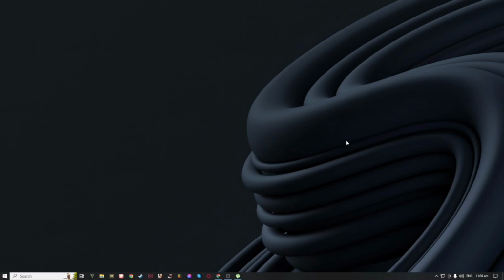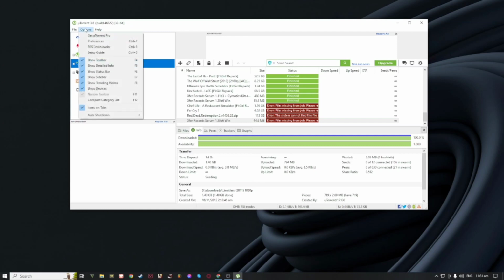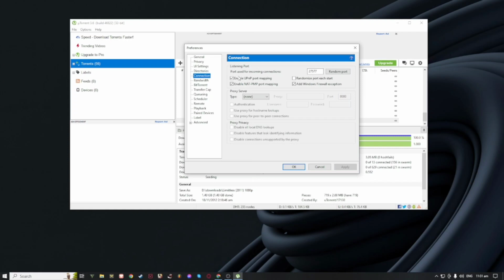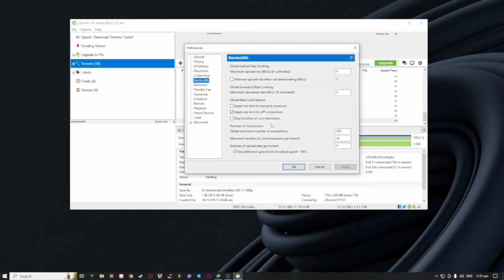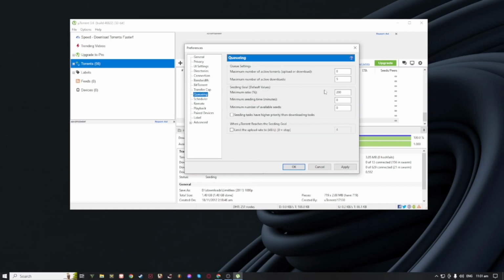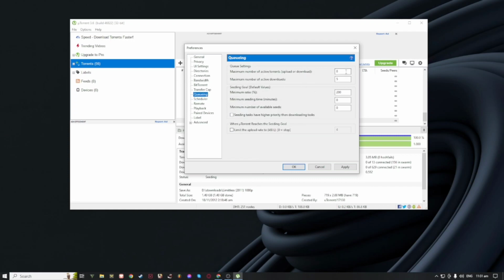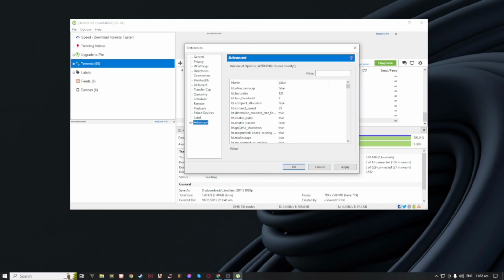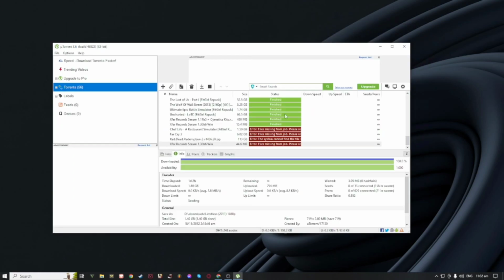Best uTorrent Settings to Speed Up Downloads in 2023 | Quick and Easy Guide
If you're looking to supercharge your uTorrent download speed, you've come to the right place! In this video, we'll walk you through the best uTorrent settings to speed up your downloads effortlessly in 2023.

Our comprehensive tutorial covers step-by-step instructions to tweak uTorrent settings, maximizing your download speeds for a seamless torrenting experience. We'll show you how to make uTorrent download faster and optimize your settings for optimal performance.

Maximize your uTorrent download speed and get your files faster than ever before!

Join us now and learn the best uTorrent settings to speed up downloads in 2023. Experience blazing-fast torrent downloads and enhance your torrenting adventures. Watch the video and optimize your uTorrent settings now!